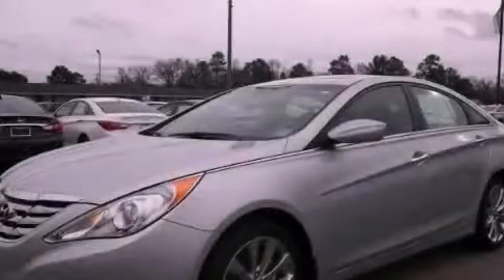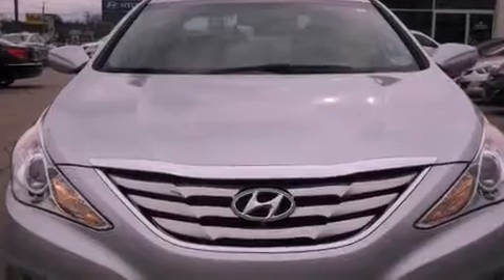2013 Hyundai Sonata Greenville NC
Year : 2013
 Make : Hyundai
 Model : Sonata
 Engine : 2.4L 4 Cyl. Fuel Injected
 Trans . : Automatic
 Exterior : Radiant Silver
 Miles : 5

 1800 N. Wesleyan Blvd

 2013 Hyundai Sonata Rocky Mount NC